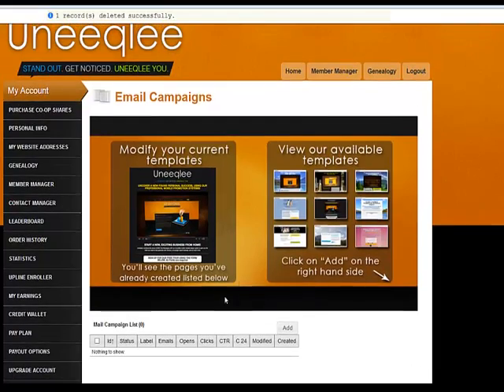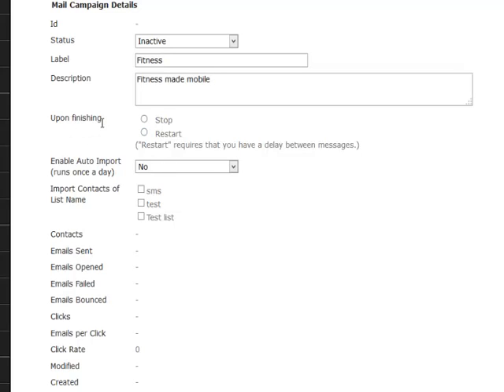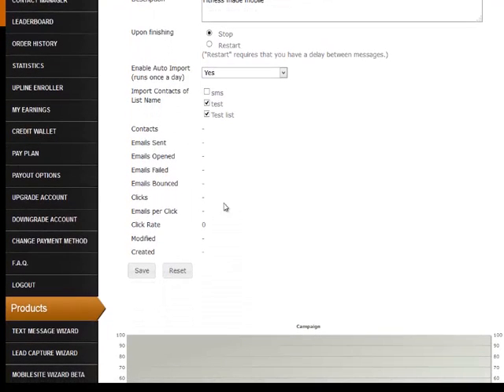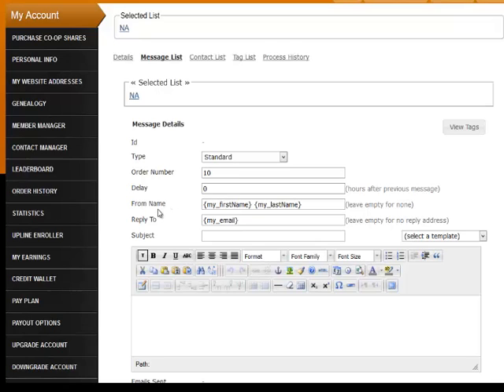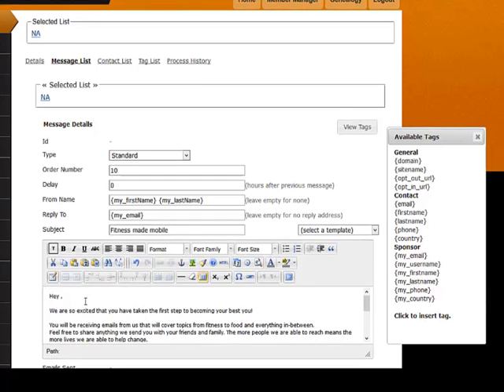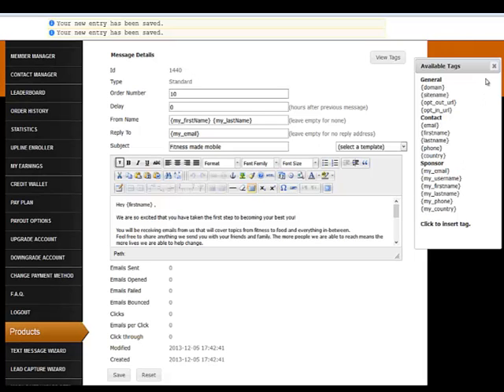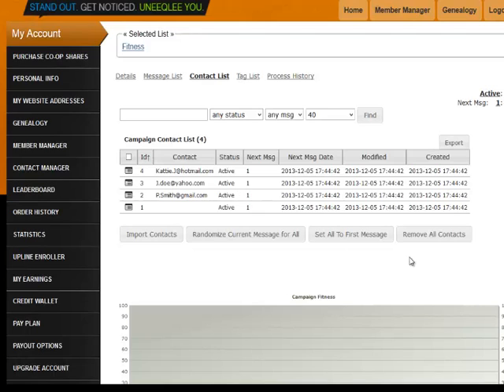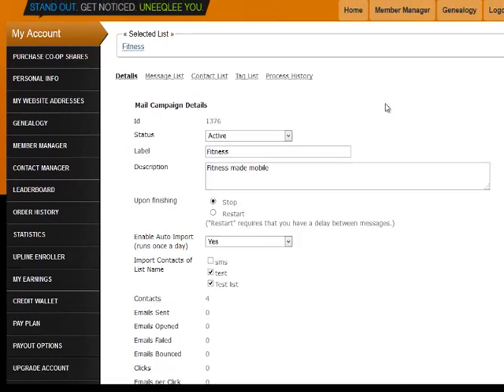Setting up your first email campaign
How to set up your first email campaign using the tools Uneeqlee provides.